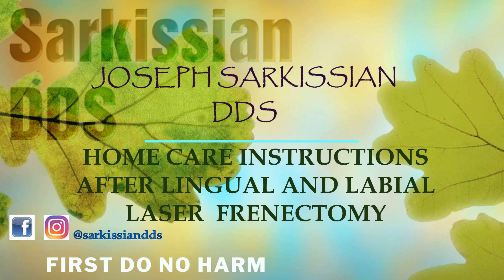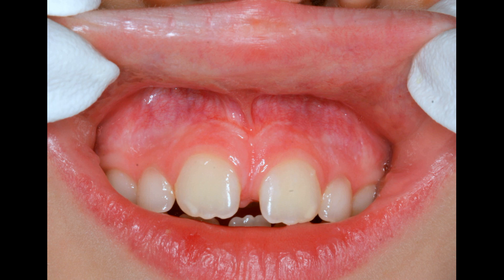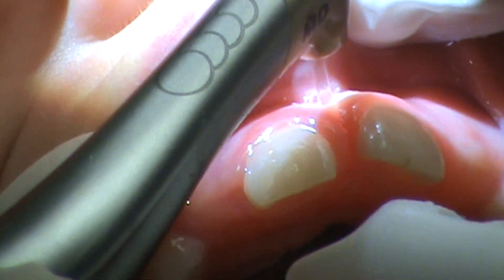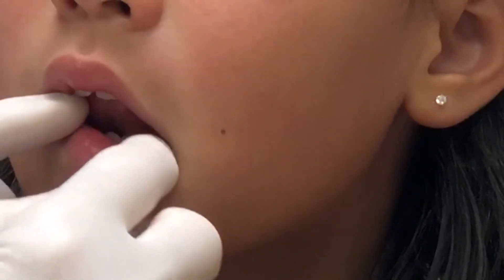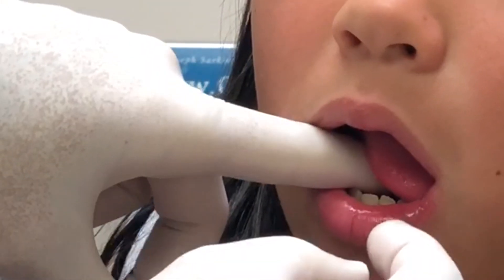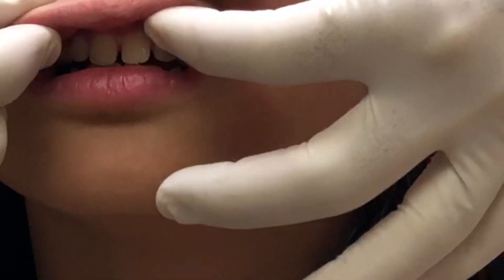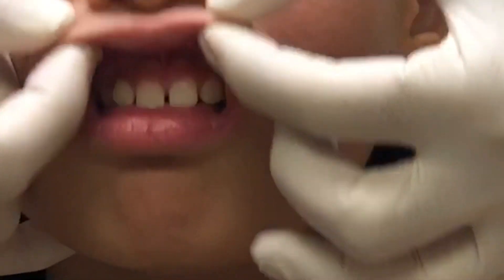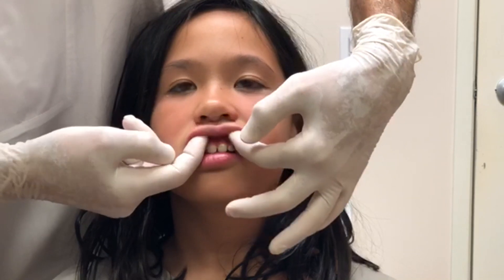Tongue or Lip Tied? - Frenectomy with tongue and lip exercises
The tight ligament that attaches the tongue to the base of the mouth is called the labial frenum. The one attaching the upper lip to the gums is the lingual frenum.

The labial frenum should be attached at least 4 mm above the gum crest of the front teeth and should not limit the lip movements Almost 10% of children will have labial frenum attachments that penetrate the papilla, or the triangular gum tissue between the central incisor teeth. These usually need intervention, as they do not resolve with age.

Surgically releasing the frenum is called frenectomy. Conventional treatment involves a procedure where the frenum is cut with a blade or scissors, with or without sutures to reposition its attachment. Another method is using an electric device called an “electrosurge”, which is fast, but painful, and it creates a zone of “burnt” tissue which not only heals slow, but heals with more scarring, therefore defeating the purpose.

Today, in some offices, including ours, we employ a procedure called “laser frenectomy” in which the Waterlase is used to zap the frenum with laser pulse, gently severing it from its attachment. A few drops of anesthetic makes the area numb enough so even a 6-year old can tolerate it.

For the next two weeks after the procedure the child and parents are instructed to perform, any chance they get, stretching exercises on the tongue and lip (grabbing the lip and moving it in all directions) to allow the re-attachment of the fibers as far away from the gums as possible.

This video demonstrates a laser frenectomy and our beautiful young lady helps to demonstrate the exercises that should be performed to obtain the best possible outcome of the procedure.